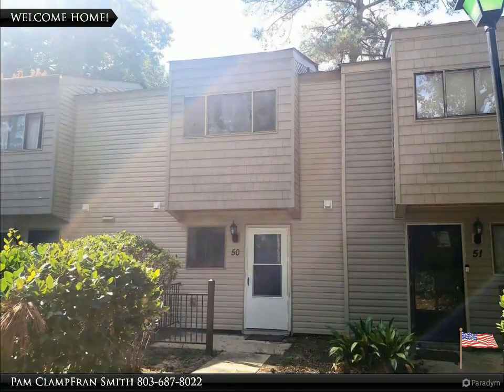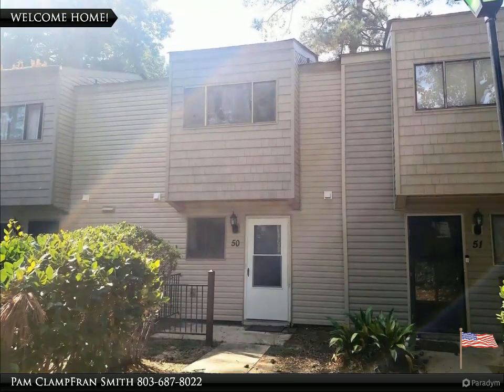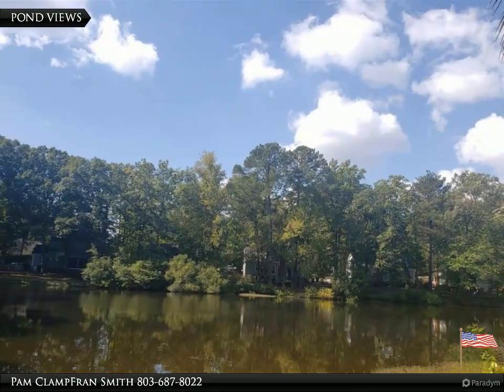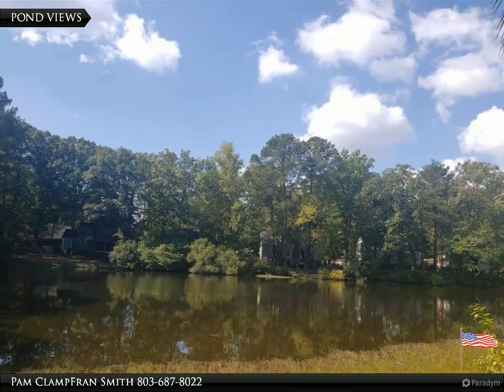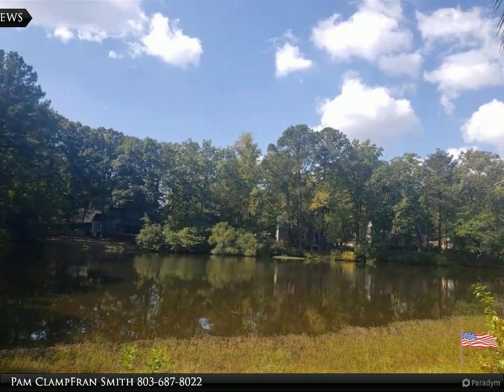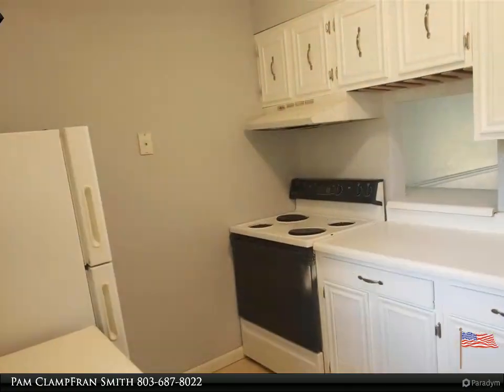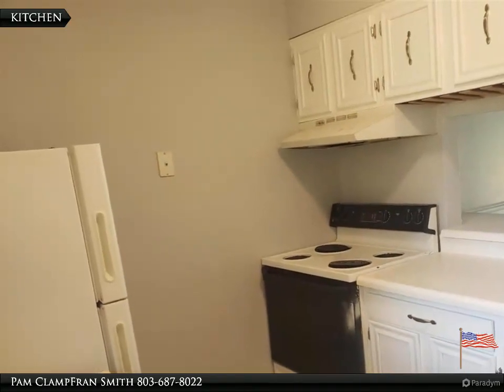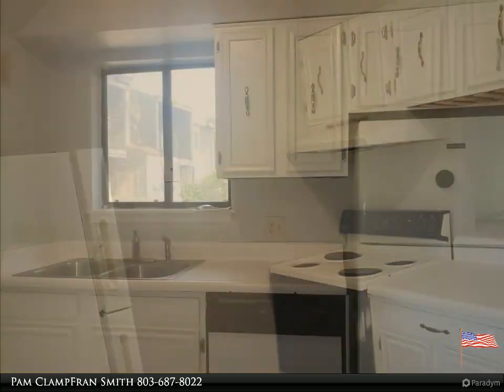Just Listed Home features new flooring and a freshly painted interior.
240 Jamil Road Unit #50

Home features new flooring and a freshly painted interior. HOA is in the middle of replacing the roofs on each building and there are also plans for garage renovations starting soon. A patio is located on the main level, and you will find a balcony in an upstairs bedroom. The unit has pond views and also comes with a 1-car detached garage. Kitchen appliances remain and include dishwasher, stove, and hood. New HVAC to be installed prior to closing. Seller will pay up to $5,000 towards buyers closing costs, prepaid items and applicable buy down points with acceptable offer and FULLY approved with preferred lender: The Rowell Team @ LeaderOne Financial. Make an appointment today!